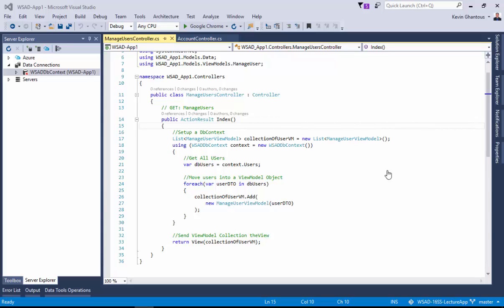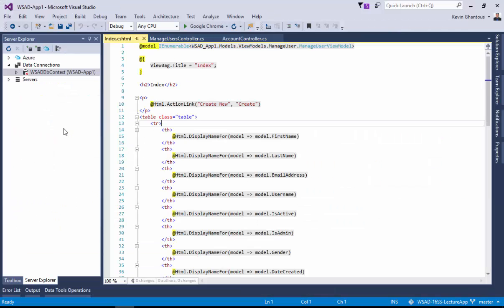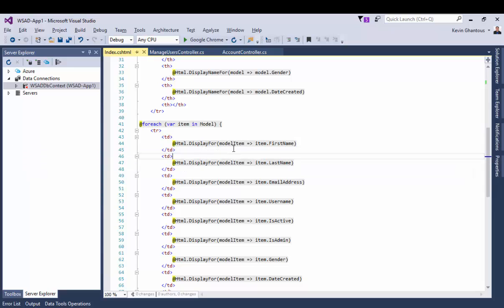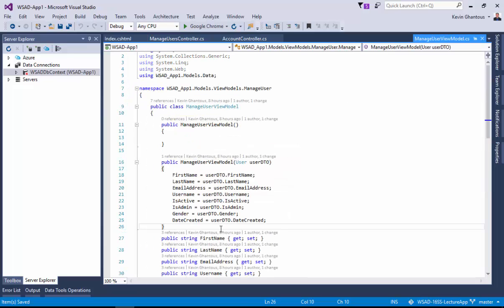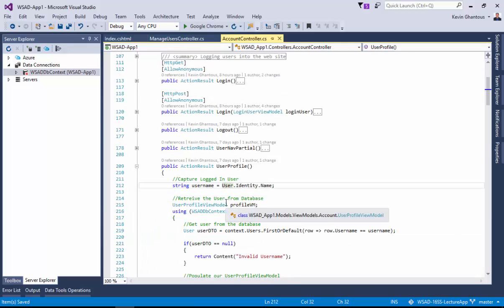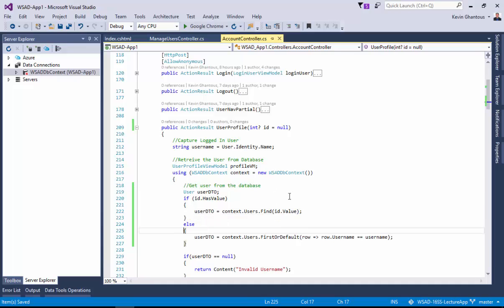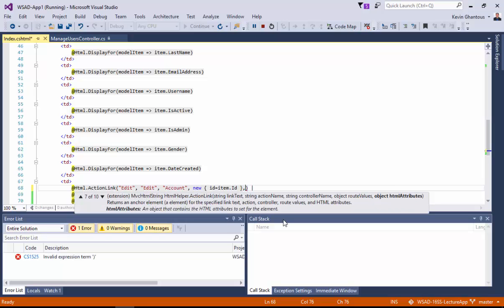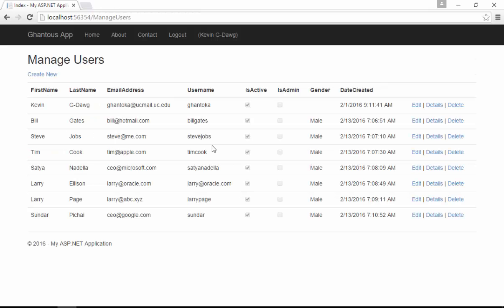Module 6 - Part 3 - Collections in the View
How to manage and present collections in the view. How to create per row actions in your view.